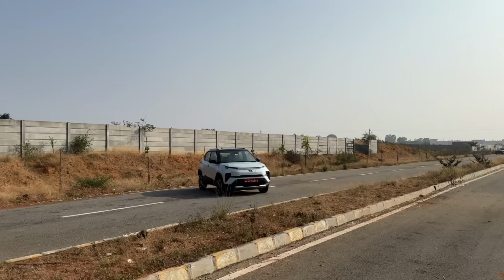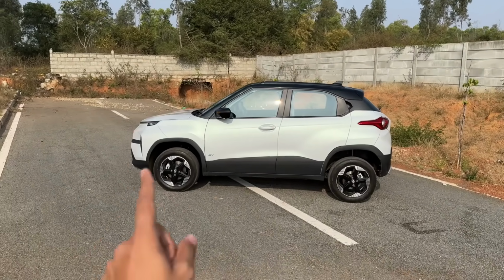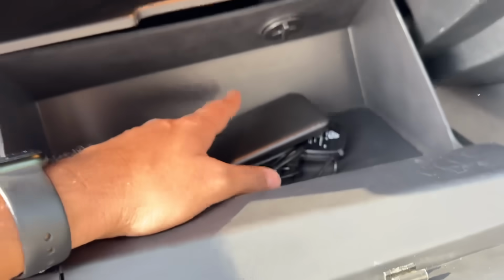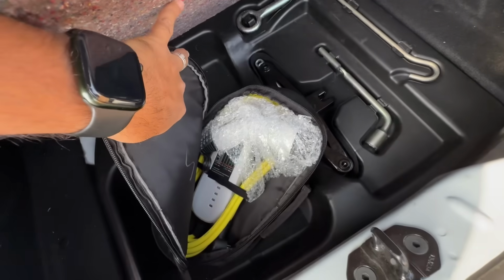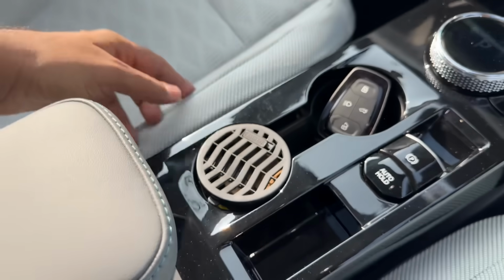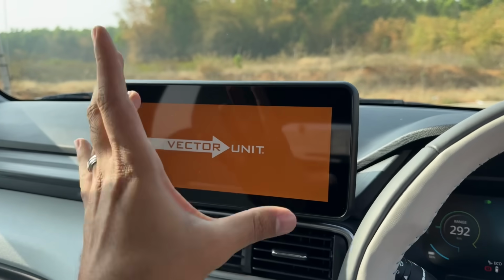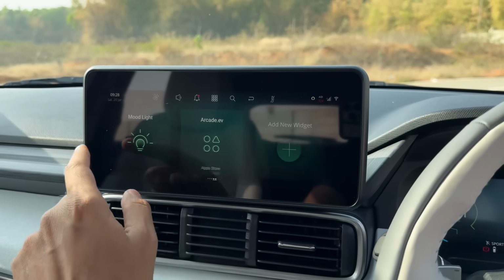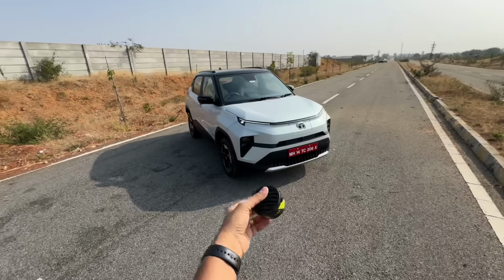Tata Punch EV - First Look & Walkaround | Faisal Khan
Here is the most detailed review of the 2024 Tata Punch EV I tell you everything about the design, interior, features, performance, ride, handling, braking, steering, price, and of course give you a verdict on whether you should buy a Tata Punch.ev in India. This Tata Punch EV review is a real-world perspective of the Citroen eC3 rival from Tata Motors.

The Tata Punch EV is priced between Rs. 11.67 to 16.48 lakhs (on-road, Mumbai).

Follow FasBeam On